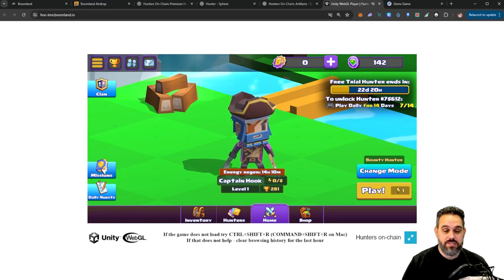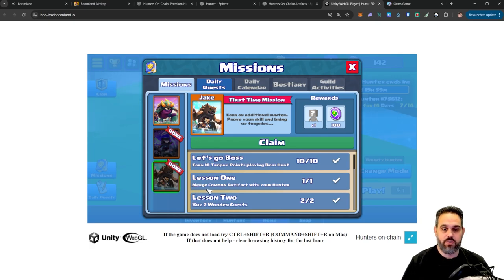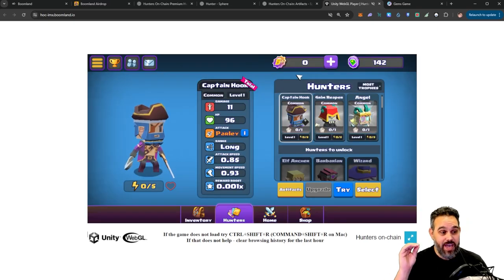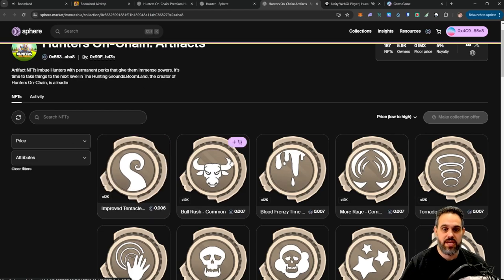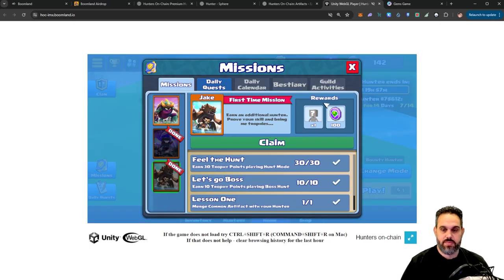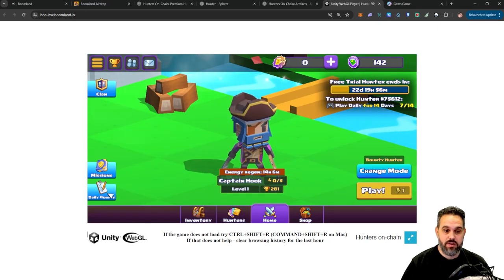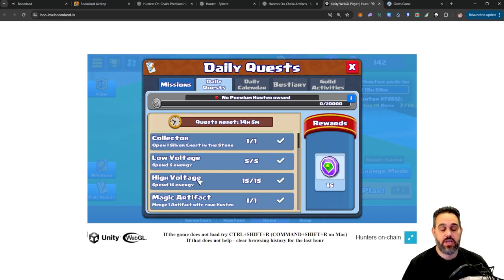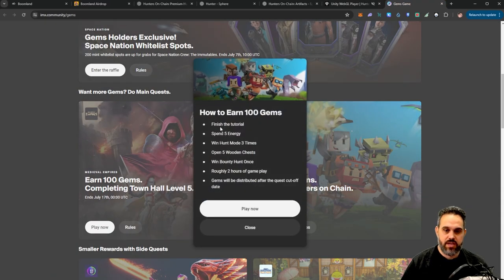Maximize Your Hunters on-chain Airdrop: Unlock Extra Characters & Complete Missions Fast!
Unlock the full potential of your Hunters on Chain airdrop with these expert tips! 🎮 Learn how to get extra characters, complete daily missions, and earn more NFTs and tokens with ease. In this video, I walk you through the essential strategies to maximize your airdrop rewards and boost your game experience.

🛠 Step-by-Step Guide:

Start with Your Character: Begin with an initial character that transforms into an NFT after 14 days.
Complete Daily Missions: Discover how to finish quests and earn rewards efficiently.
Get Extra NFTs: Learn how to acquire additional NFTs for less than a cent.
Merge Artifacts: Find out how to merge artifacts with your characters to complete crucial missions.

💎 Key Tips:

Use the shop to buy artifacts for merging.
Complete missions to unlock new characters and tokens.
Utilize the daily quests to maximize your airdrop rewards.
Don't miss out on these valuable strategies to enhance your Hunters on Chain gameplay! If you have any questions, drop them in the comments below. Happy hunting! 🚀